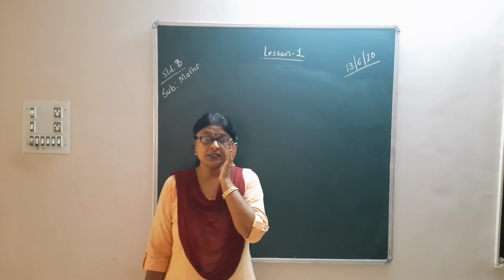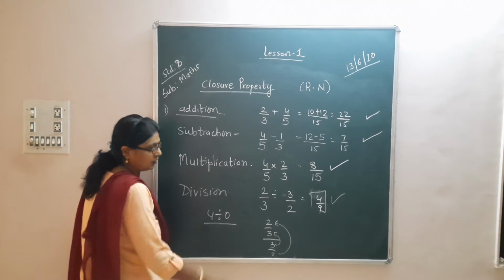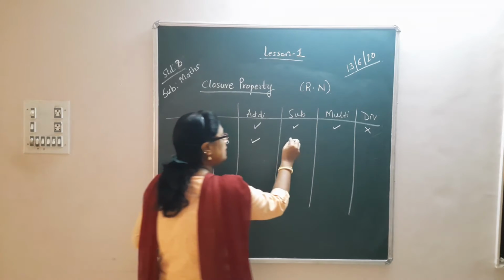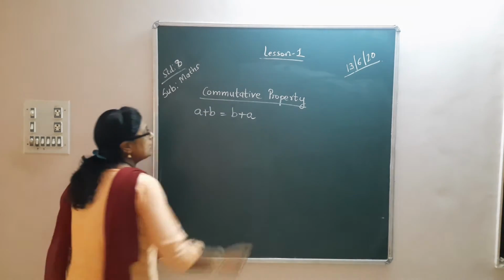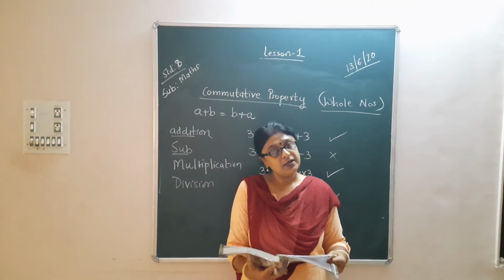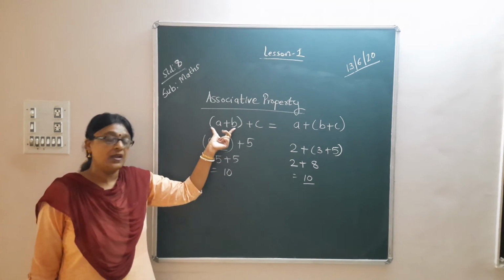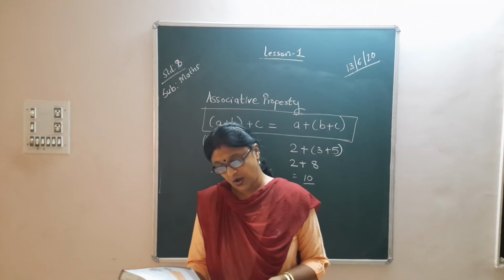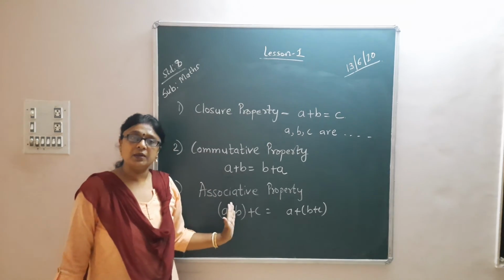Std:8 maths L1 13June